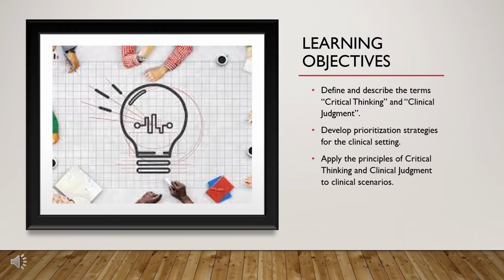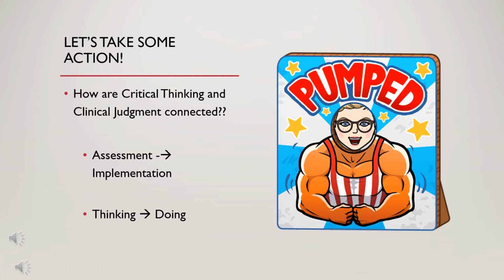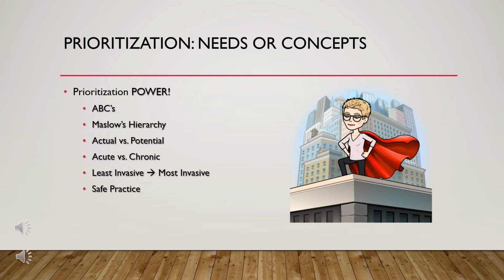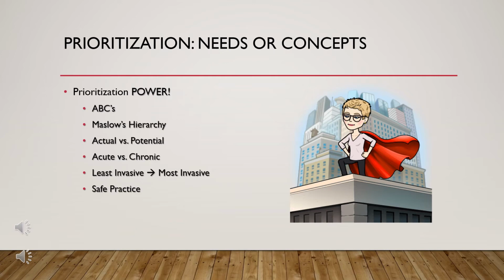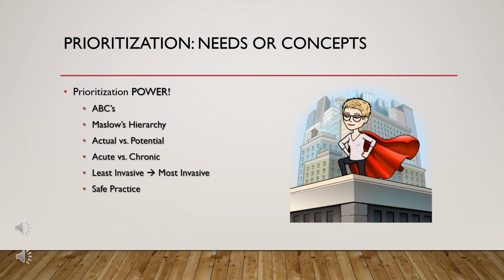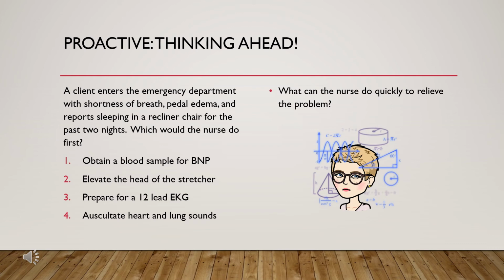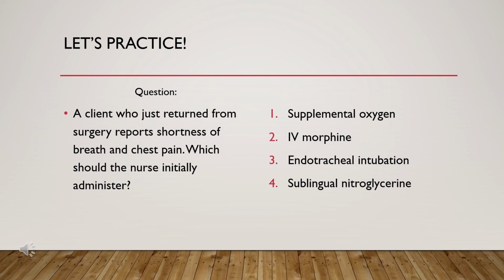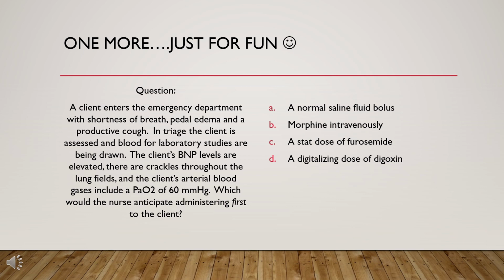Critical Thinking Presentation